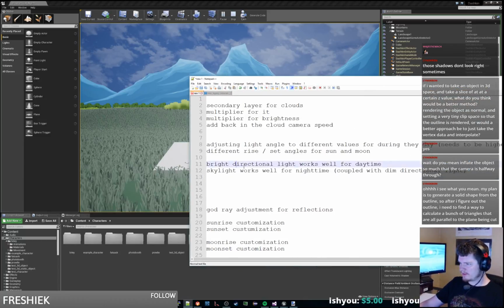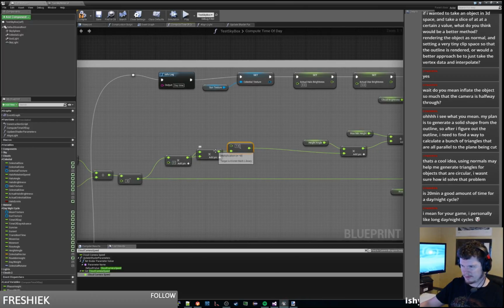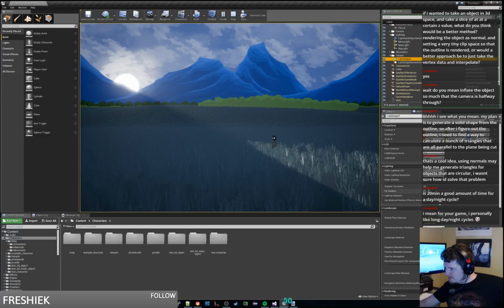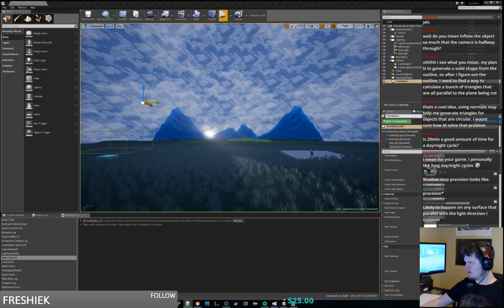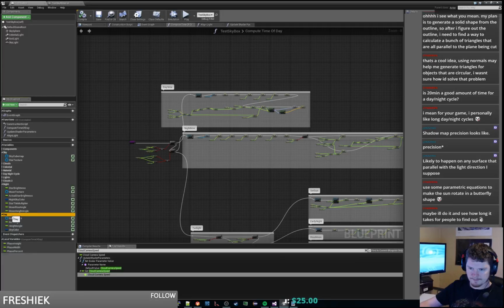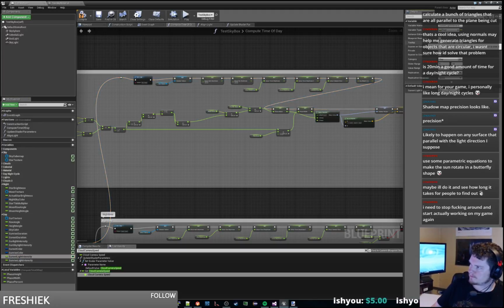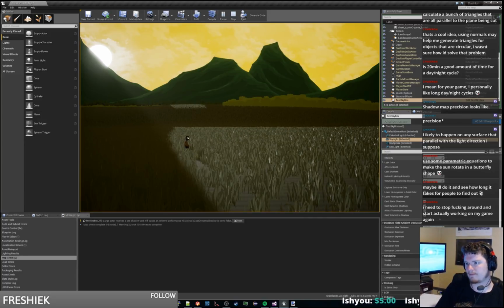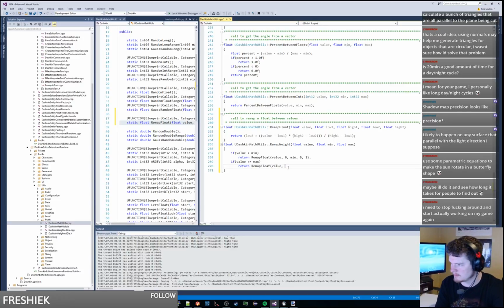ambientenergy101 devs Dashkin 358